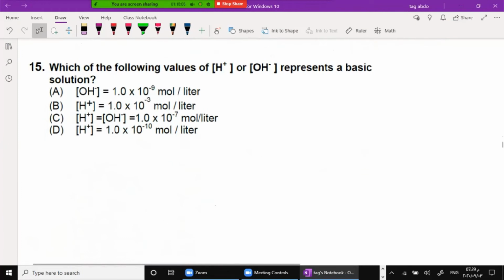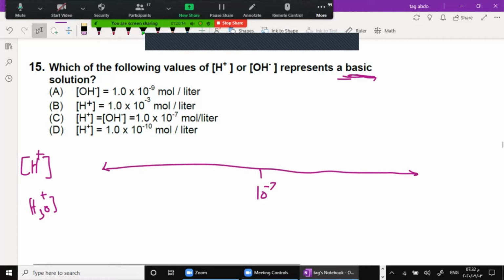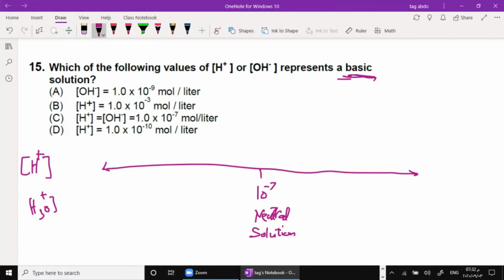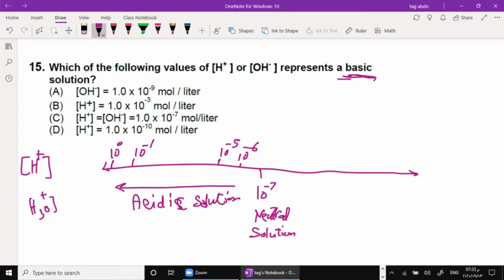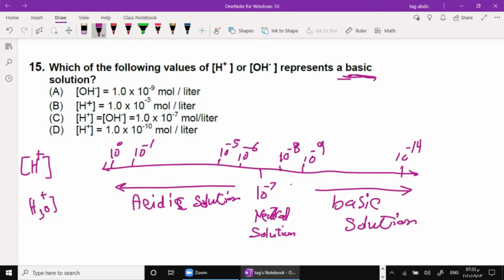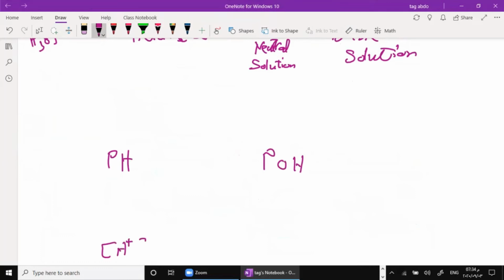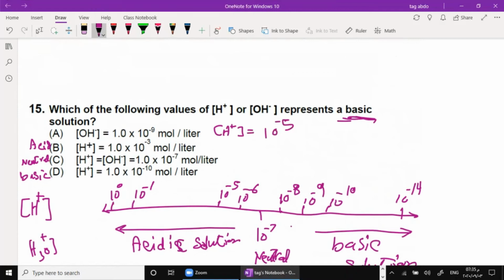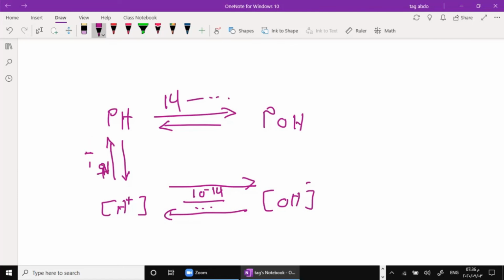سؤال في اختبار القدرات الانجليزي (15)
حسابنا في سناب جات
zewail_chemistry
حسابنا في الفيسبوك
55022096